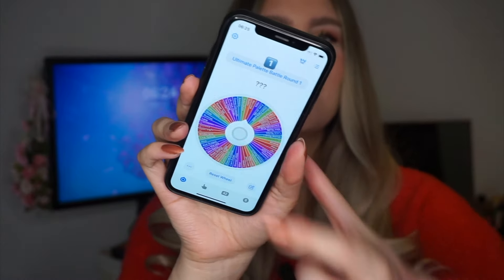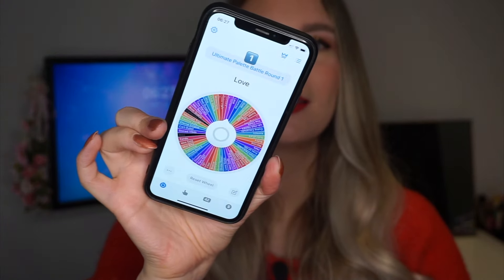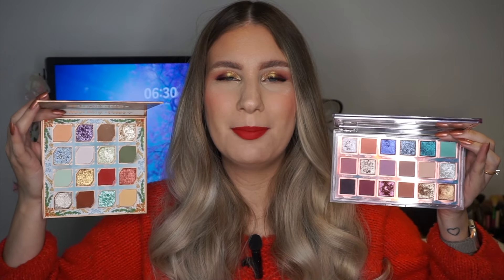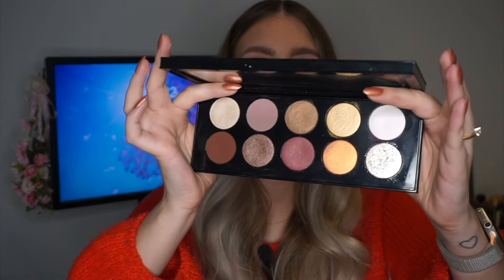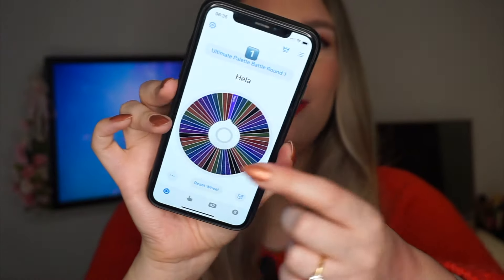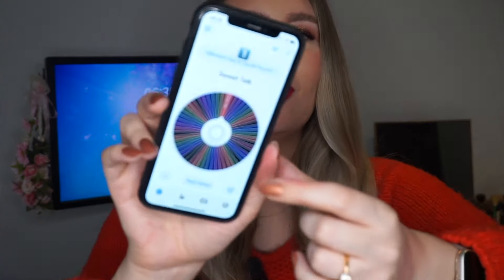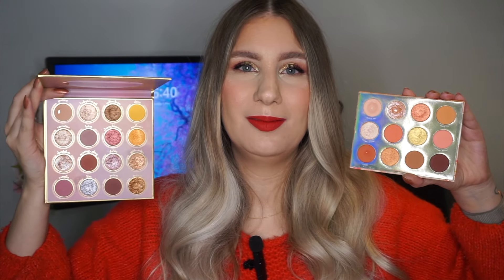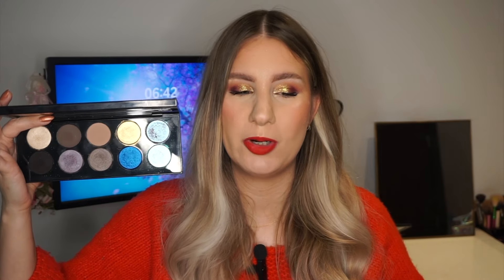Ultimate Palette Battle ⚔️ THE TOURNAMENT!! Round One - Part 1 | sofiealexandrahearts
Hi Lovelies! Today I am continuing this series on my channel where I ultimately choose the winner out of my palette collection. I had this idea watching one of Steph's videos (linked down below) and I wanted to pit different palettes in my collection against each other to see which palette still stood strong after each round. I hope you enjoy! x